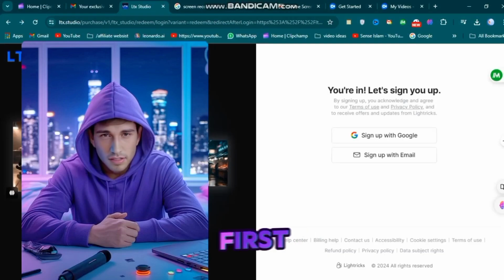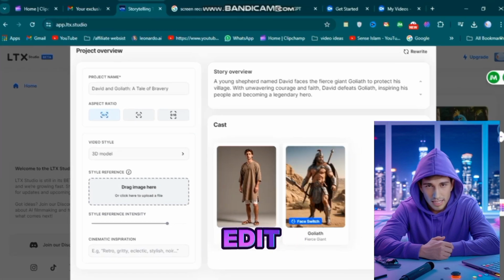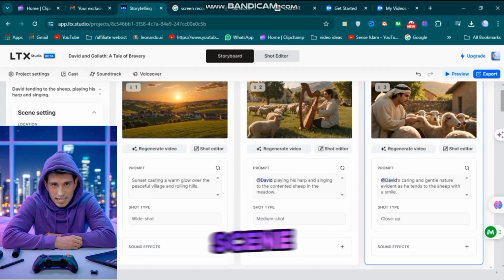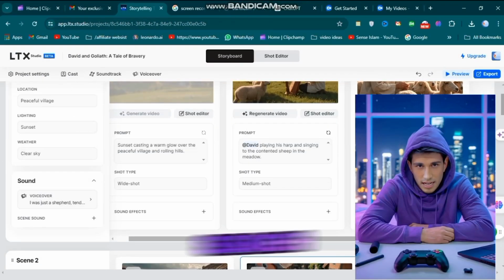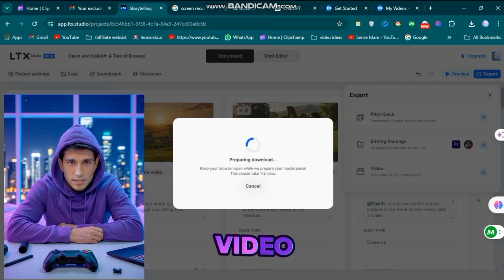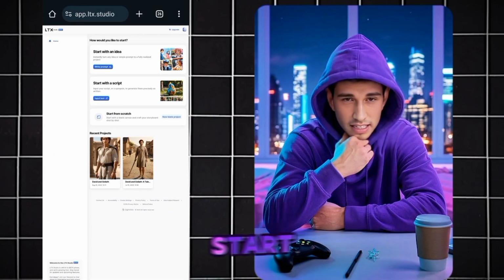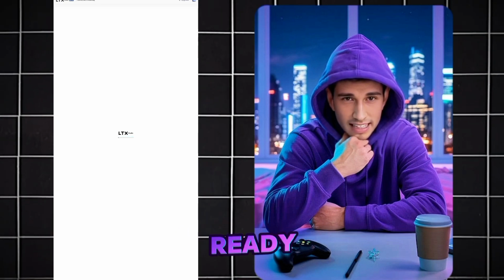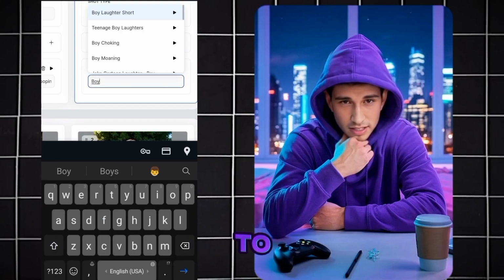How to Make Viral AI Animated Shorts video using ai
Unlock the secret to making viral AI animated shorts and  In this part 2 of our full course, we guide you step-by-step through the entire process. Perfect for beginners and those with some experience, learn storytelling, animation, and distribution techniques to boost your reach and revenue. Start turning your creativity into a profitable income stream today!